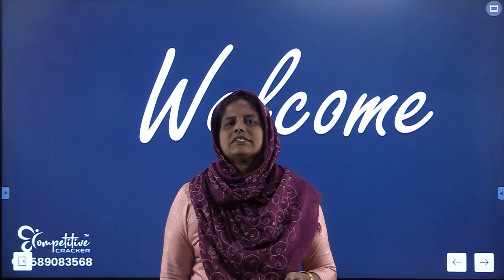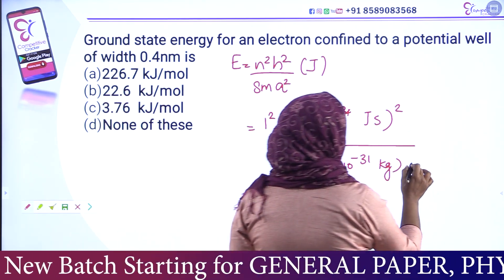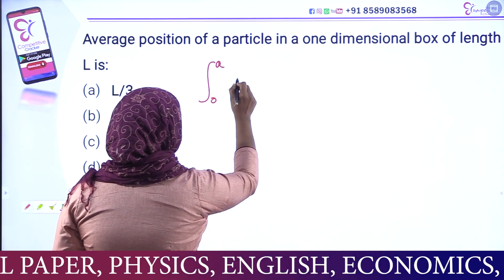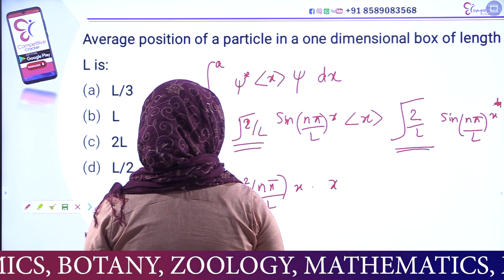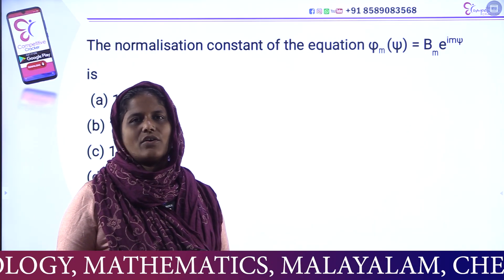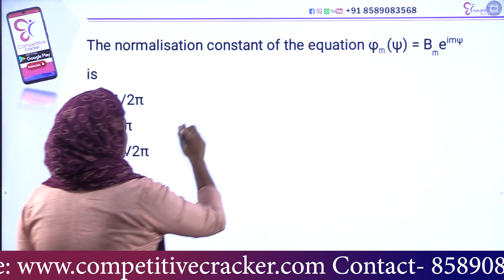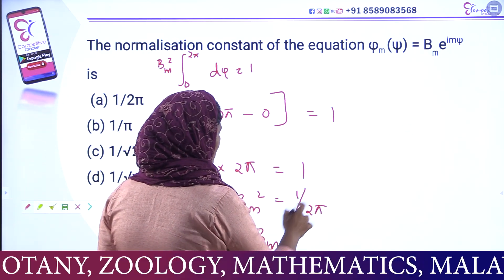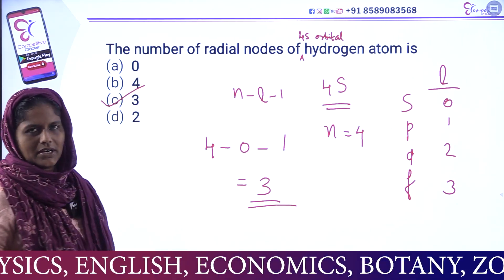HSST CHEMISTRY | QUANTUM CHEMISTRY - PREVIOUS YEAR QUESTIONS | HSST EXAM 2022